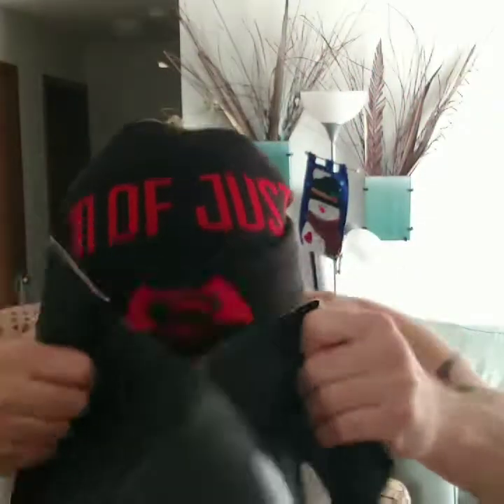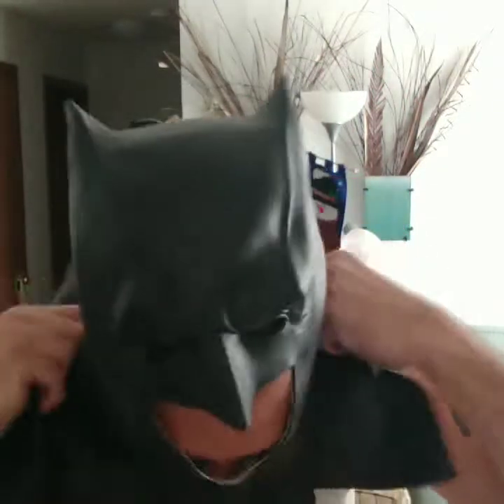Xcoser Batman Cowl Mask Review Been Affleck (Batfleck) style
I review the inexpensive Xcoser Batman cowl. I also show modifications I made to make it fit my head best. Watch to see if the cowl was worth the money
Here's the link if your interested